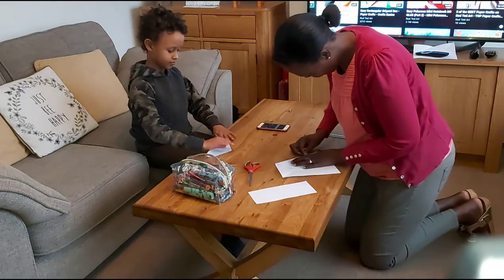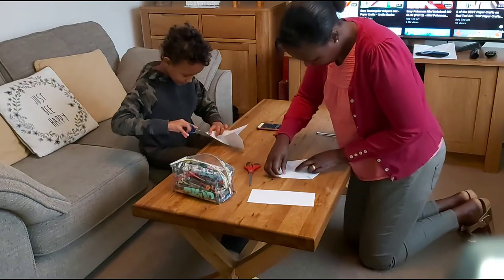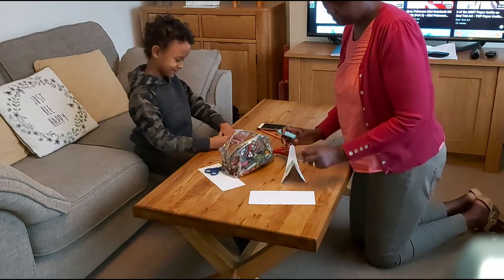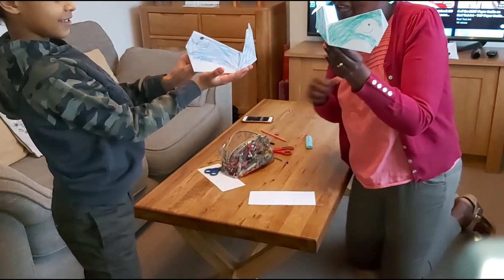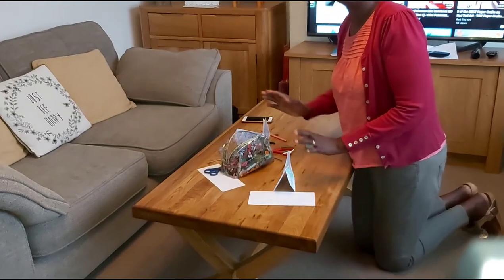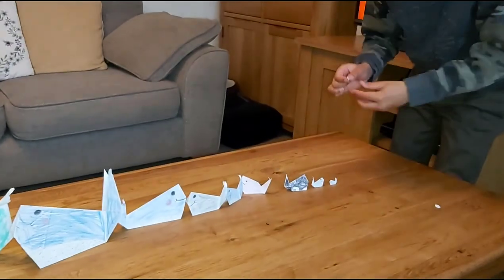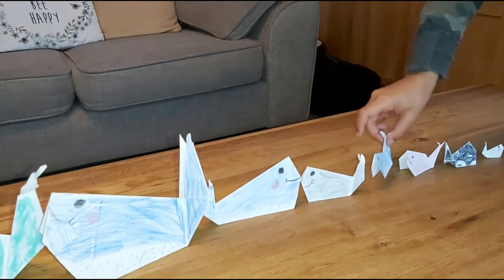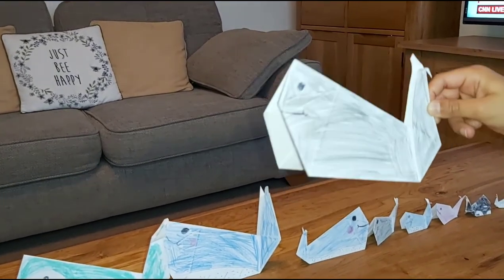Origami challenge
Who doesn't love a challenge from time to time especially if it's with a very special young man... let's see who emerges as the WINNER 🏆.